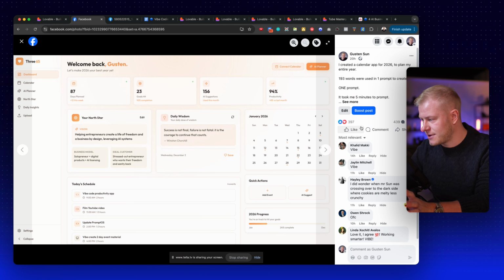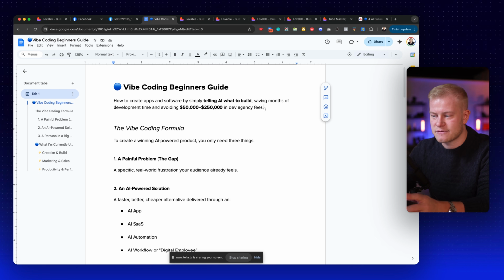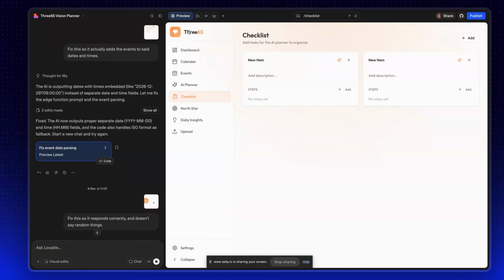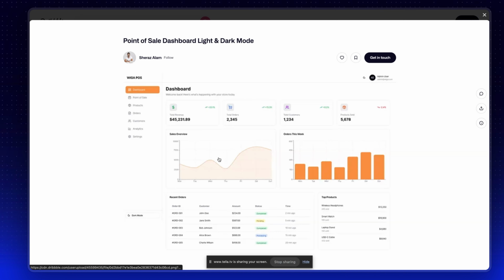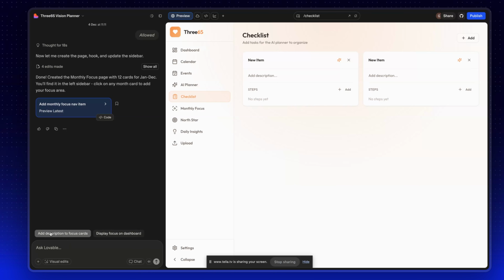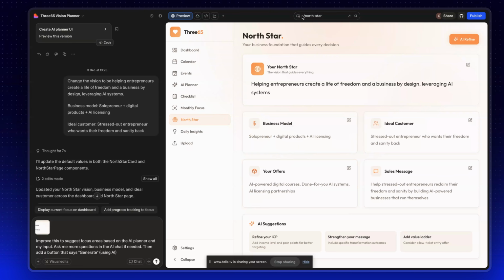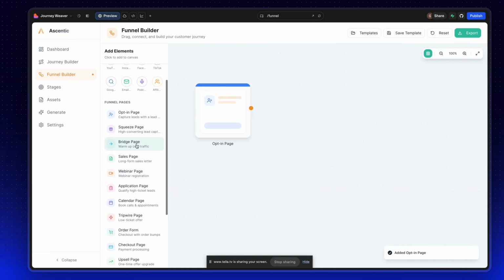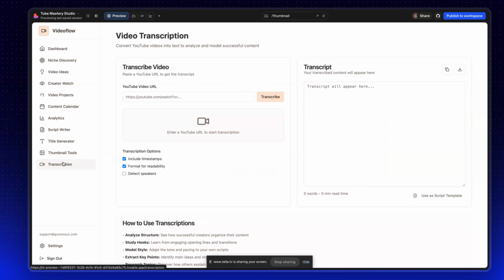Easy Beginners Guide to Vibe Coding in 2026 (to actually make money)